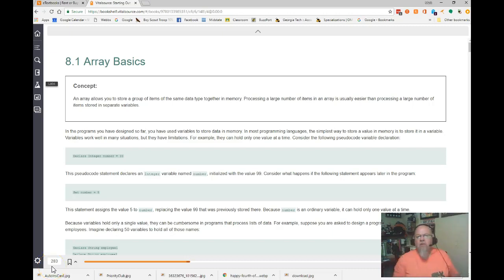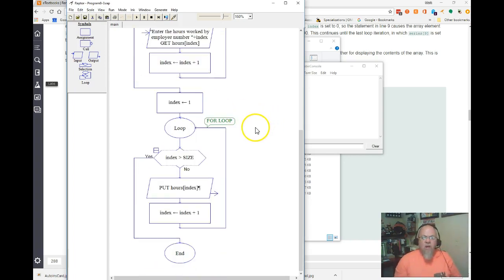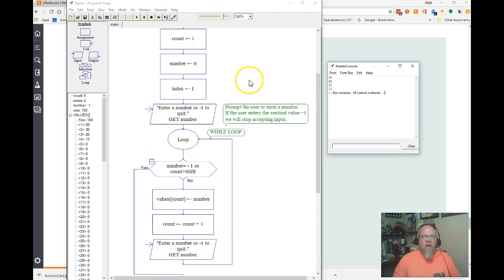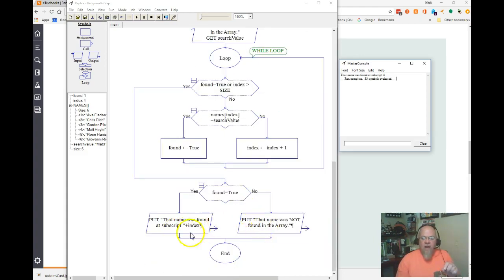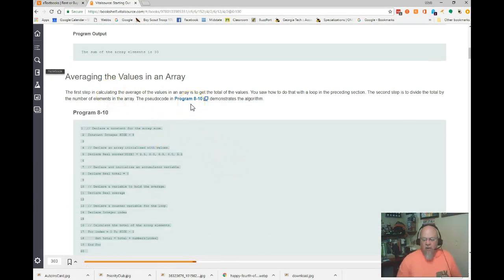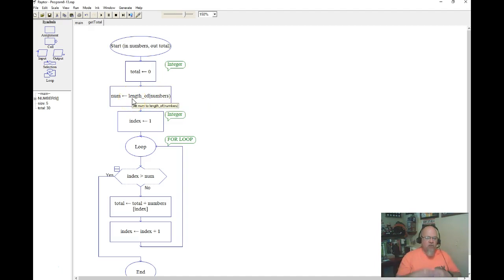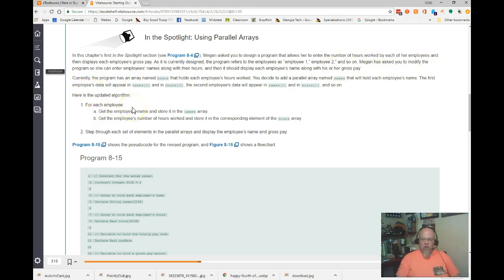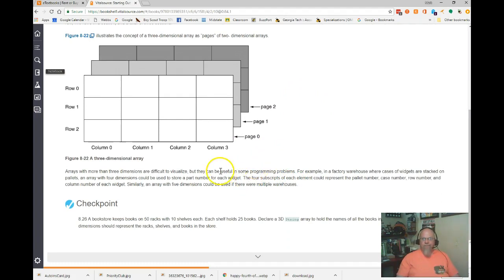CIS113 Chapter 8